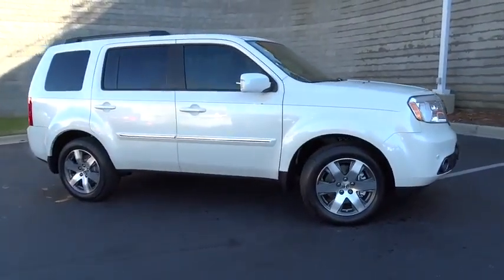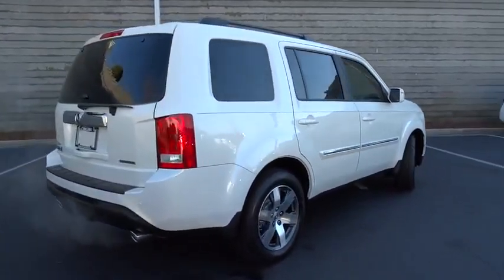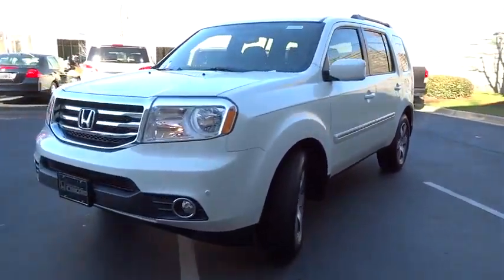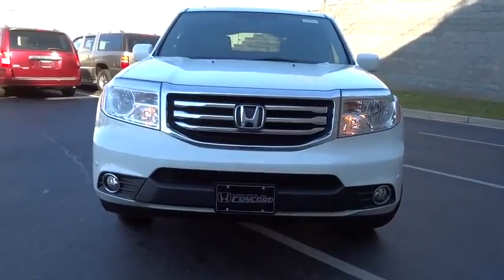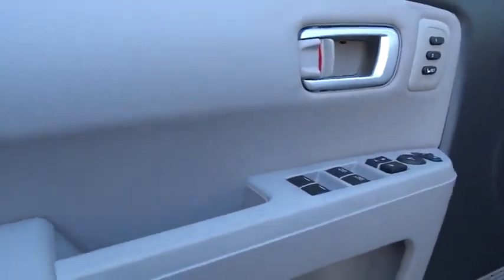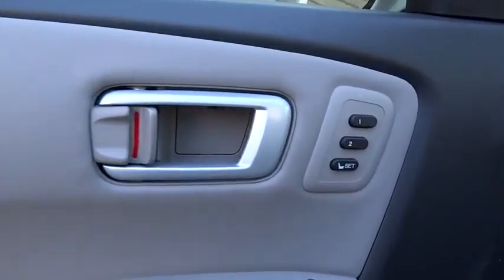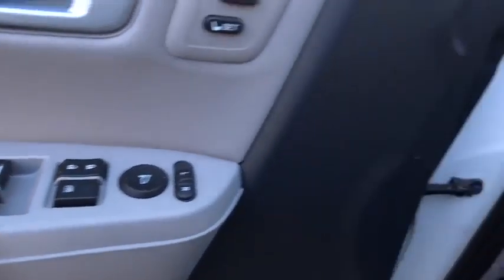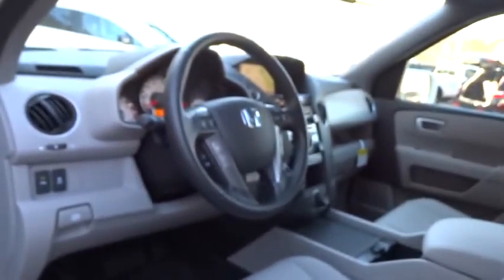2015 Honda Pilot Concord, Charlotte, Gastonia, Matthews, Huntersville, NC H151217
2015 Honda Pilot
Hendrick Honda of Concord: Servicing Concord, NC near Charlotte, Gastonia, Matthews, and Huntersville North Carolina.
2015 Honda Pilot 2WD 4dr Touring w/RES & Navi - Stock#: H151217 - VIN#: 5FNYF3H92FB023036